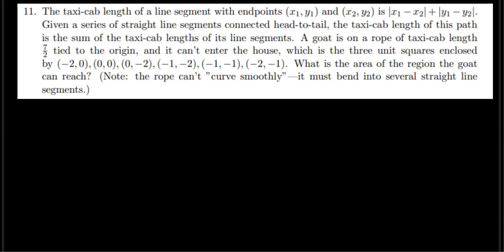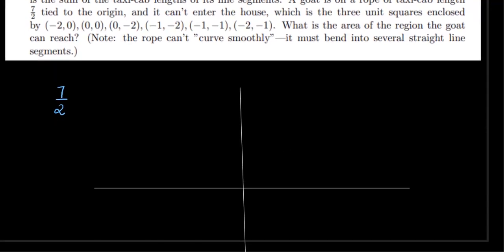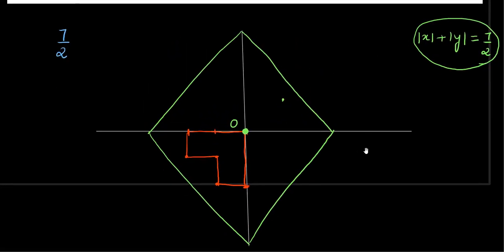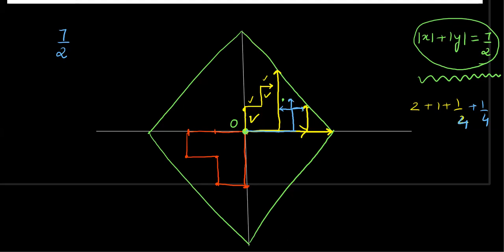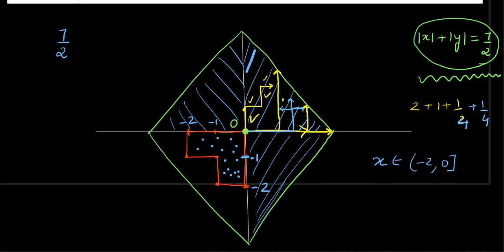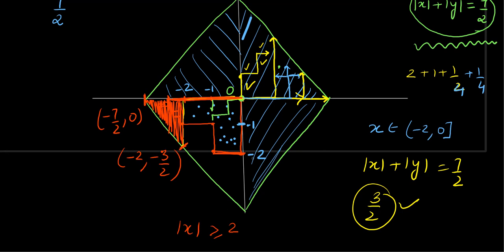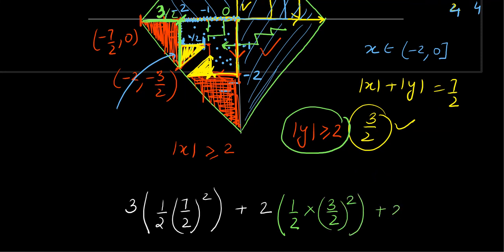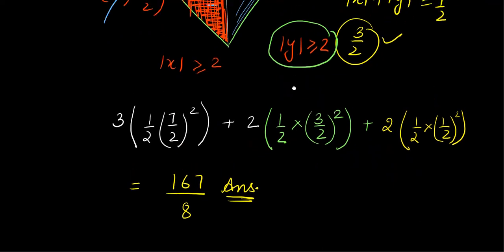CAN YOU FIND THIS AREA? GOAT PROBLEM | JEE ADVANCED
Here we are solving a previous math tournament problem that is beautifully framed and is also relevant for jee advanced.

2. Enter org code:  fdsvk
3. Enter your mobile number
4.Fill the OTP sent to your mobile number